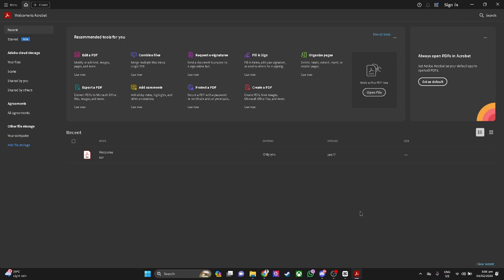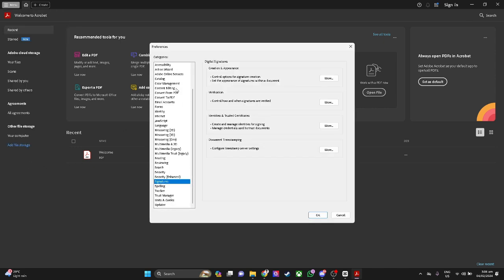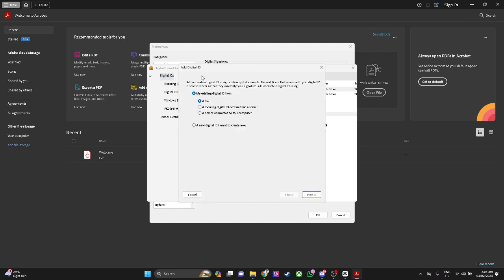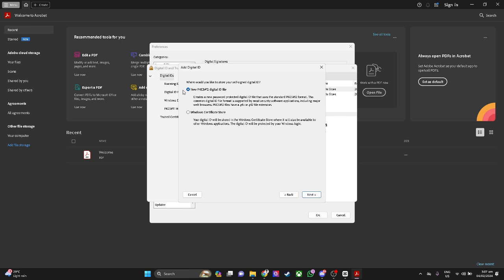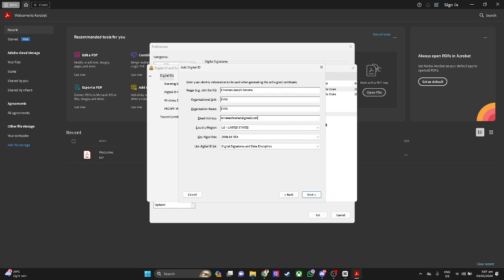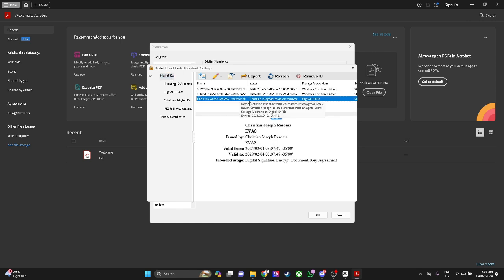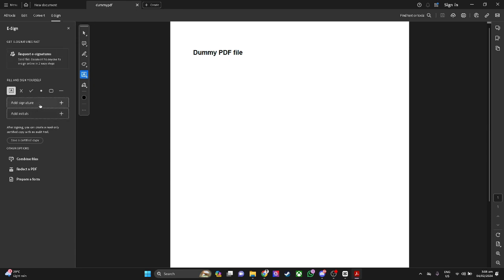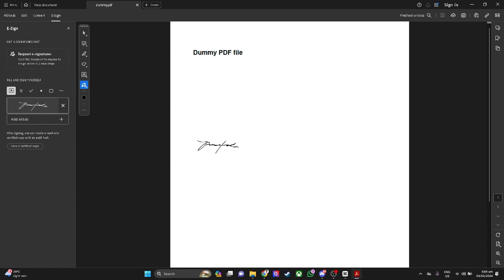How to Sign PDF File With Digital Signature Certificate (Adobe)